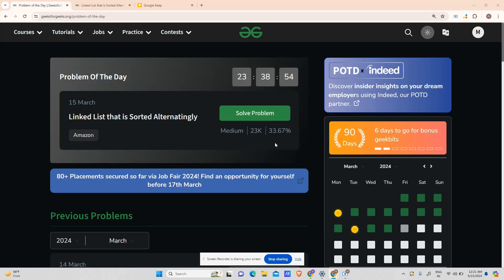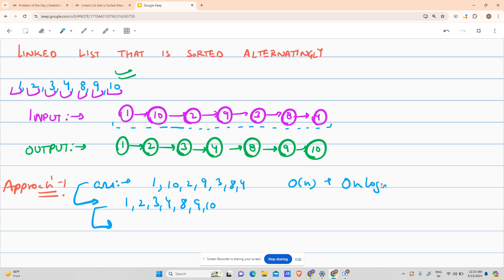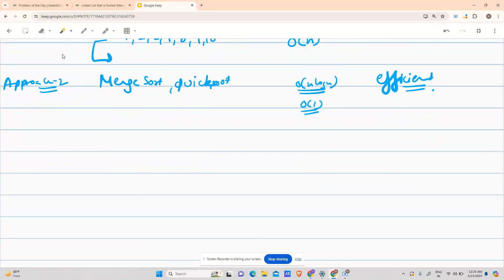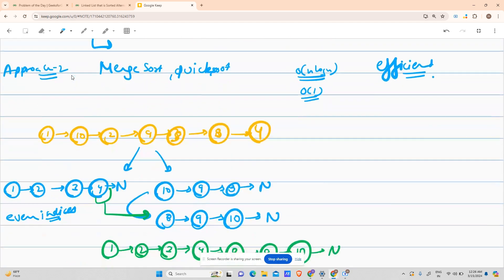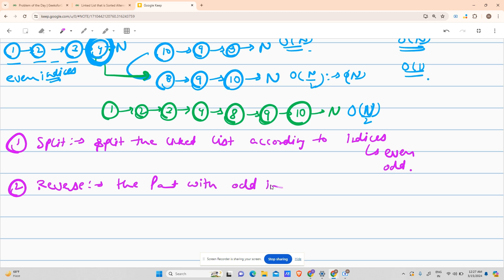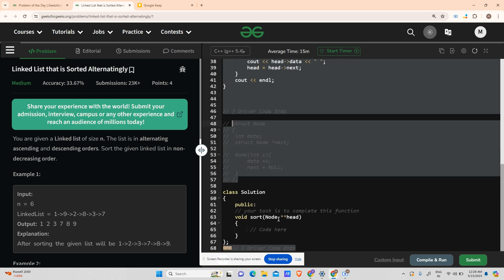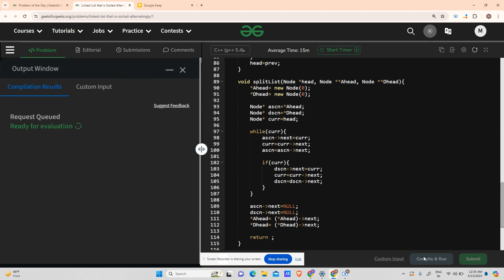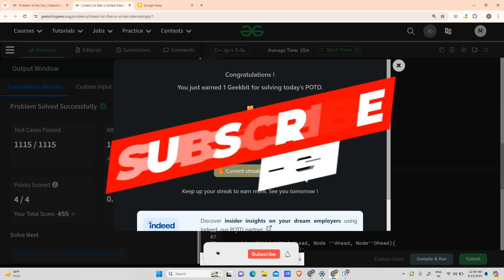#91 | Linked List that is Sorted Alternatingly | gfg potd | 15-03-2024 | Problem Of The Day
🚀 Solving Geeks for Geeks Problem of the Day(POTD) in C++ | Linked List that is Sorted Alternatingly | Intuition Explained🧠

👉 Dive into the world of algorithms with today's GeeksforGeeks Problem of the Day! In this video, we tackle the intriguing problem of solving the tricky problem of 'Linked List that is Sorted Alternatingly' . Join me as we explore the problem statement, break down the approach, and implement a robust solution in C++.